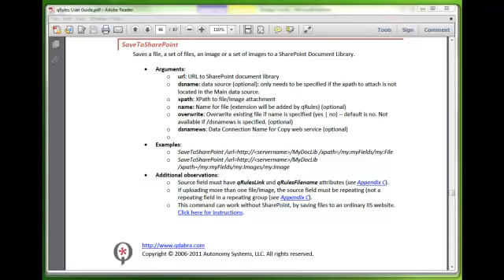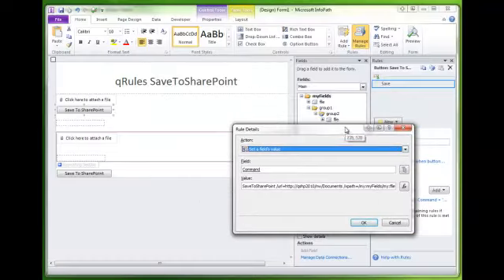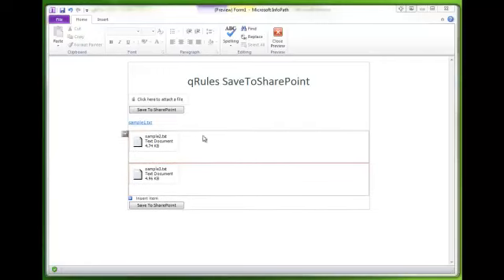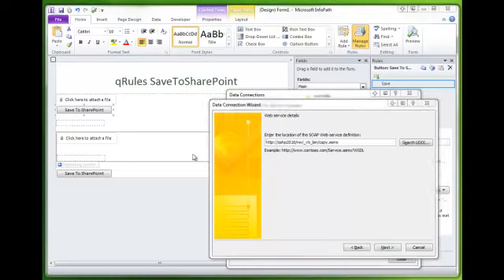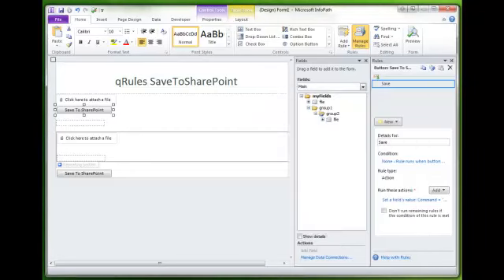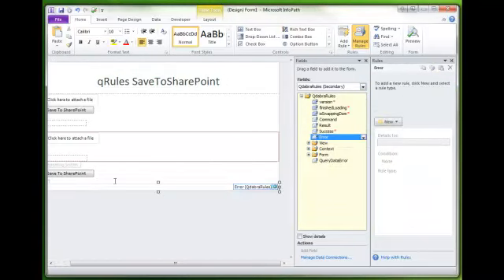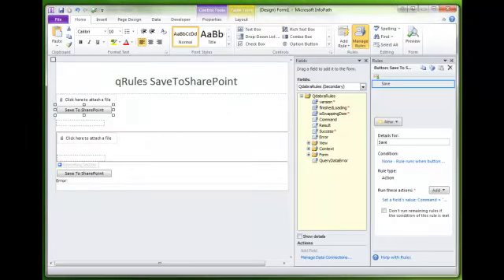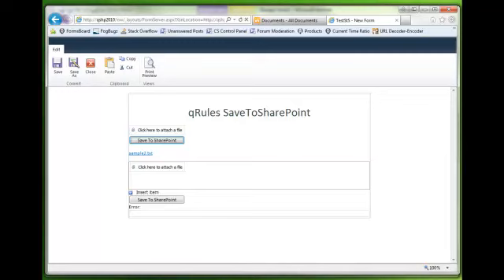qRules - SaveToSharePoint and Sandbox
Using SaveToSharePoint in forms that will be deployed to the sandbox in SharePoint 2010